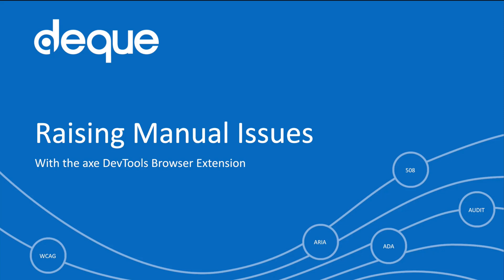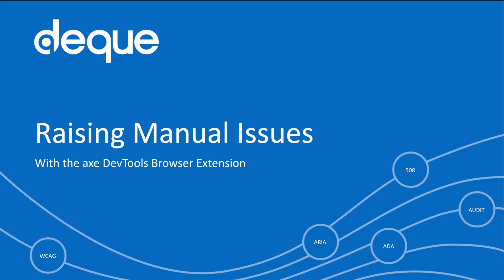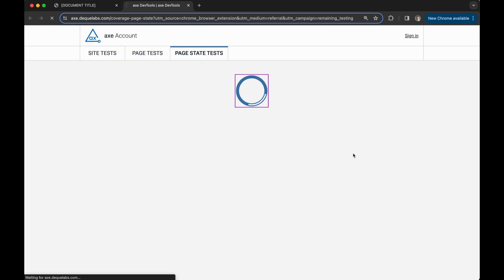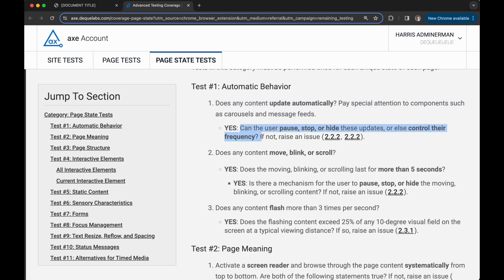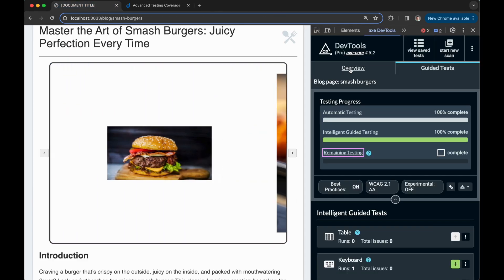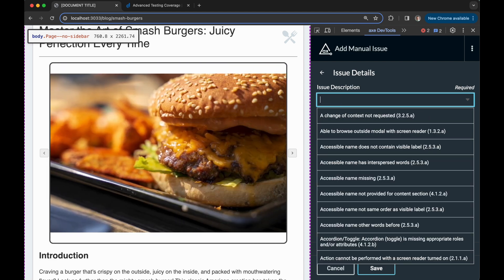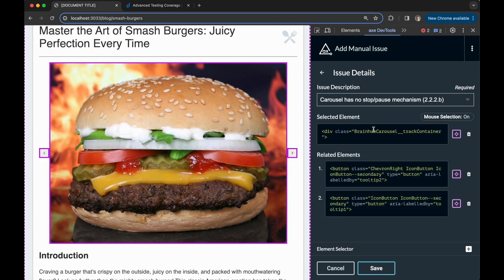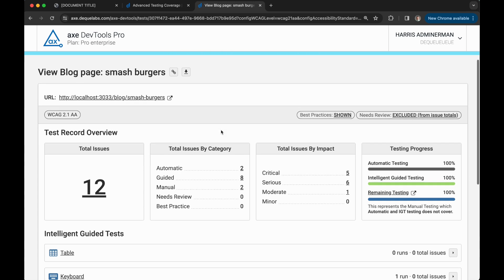Raising Manual Issues & Remaining Testing - axe DevTools Extension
Raising manual issues can take your accessibility testing to the next level. This feature can help you achieve 100% WCAG coverage with the help of the Remaining Testing guide in the axe DevTools browser extension.